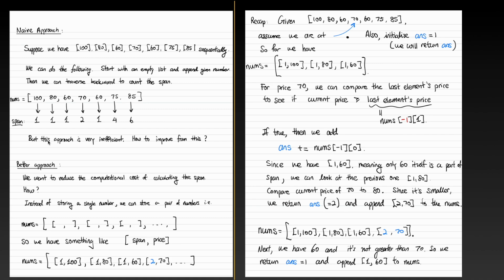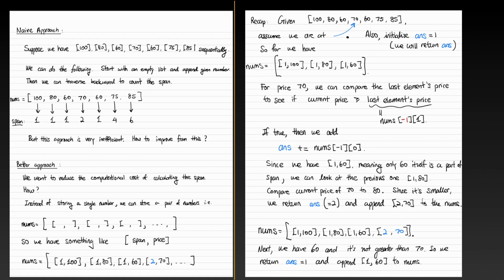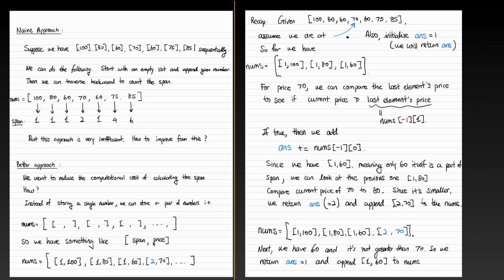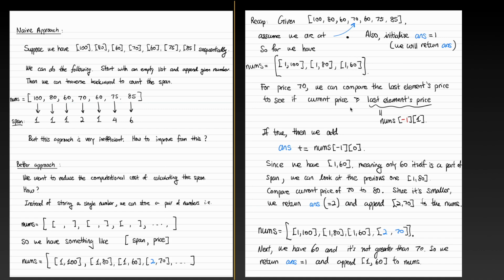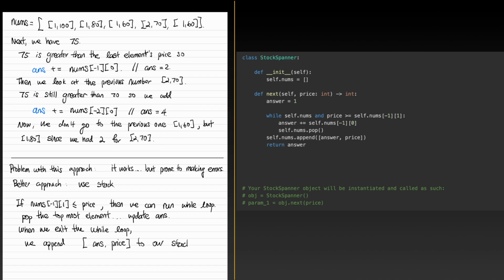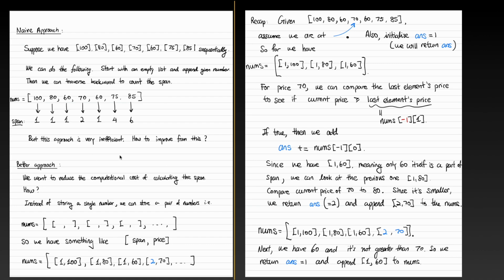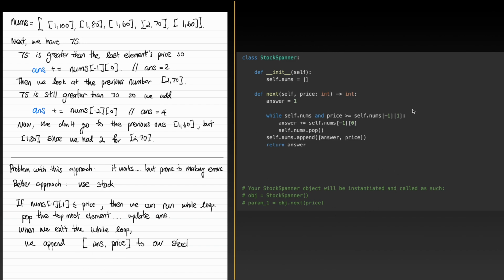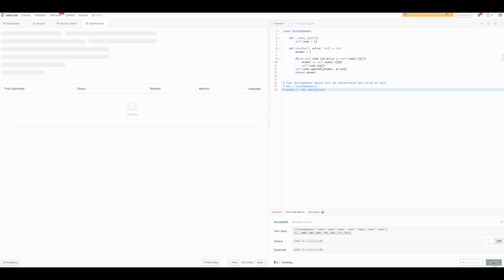Leetcode 901 - Online Stock Span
We will look at Leetcode 901.